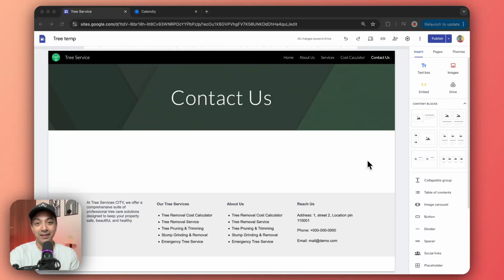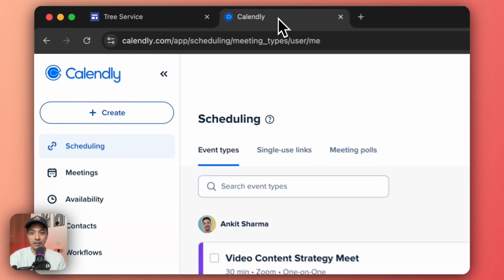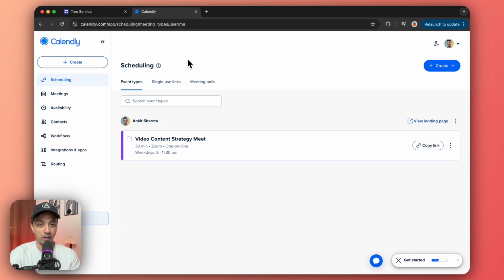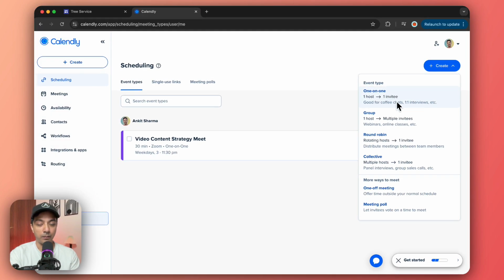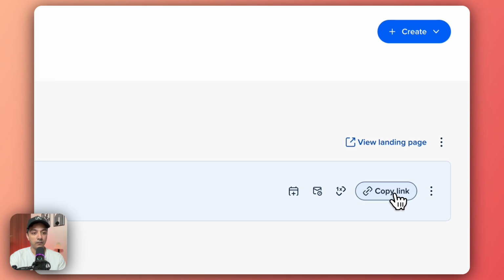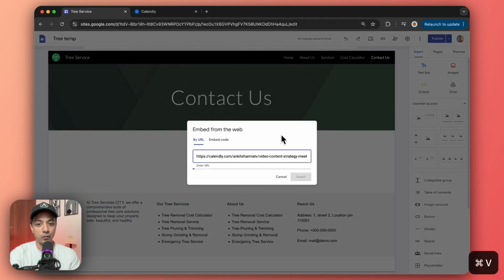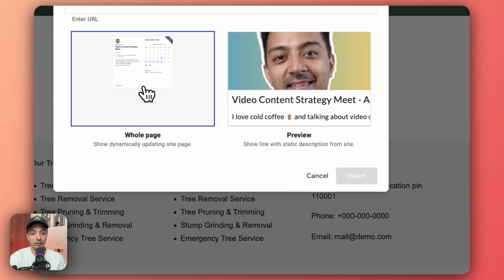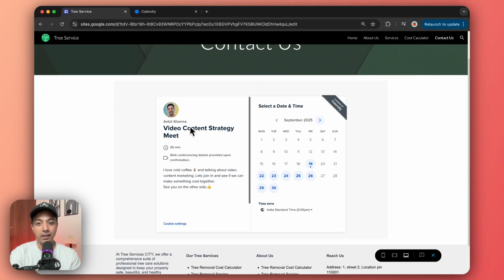How To Add Calendly To Google Sites (Step By Step) in 2025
Add a booking calendar in Google Sites using Calendly so that you visitors can book a meeting from your Google Site.